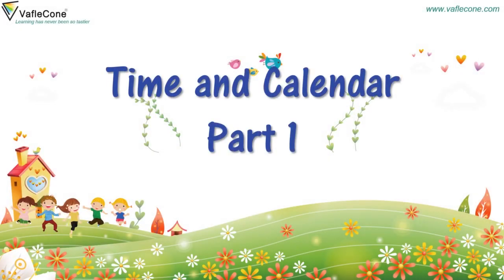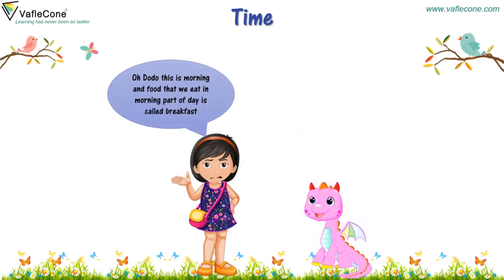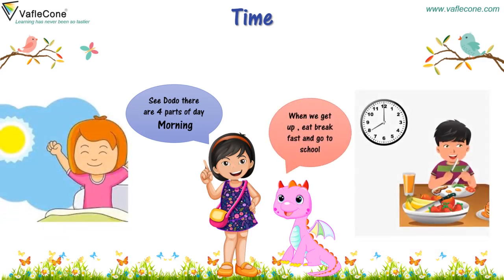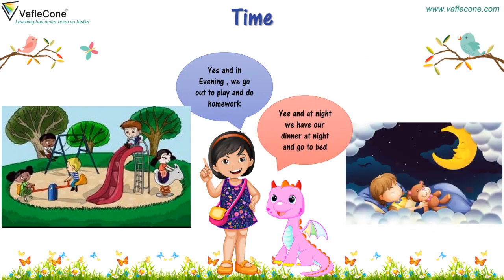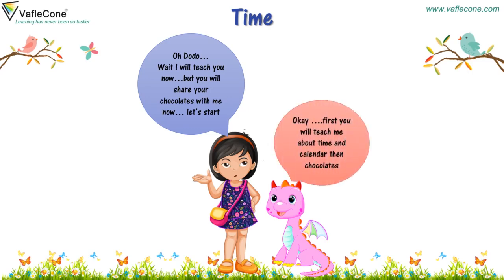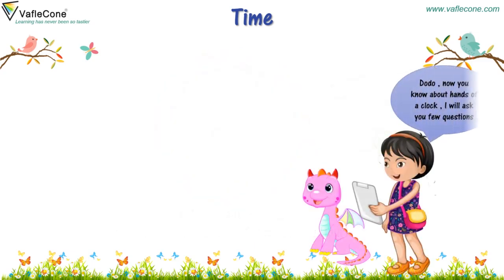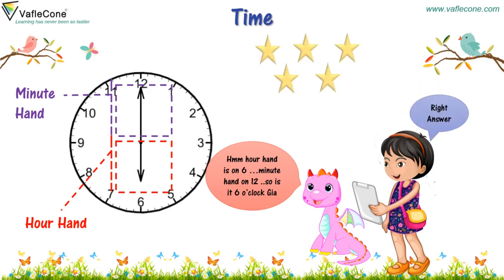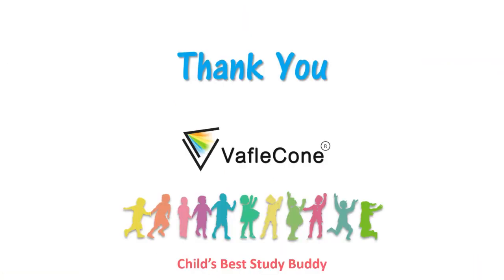Learn about Time for Kids l Time for class 1 l NCERT l CBSE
Learn to read Time , DoYouKnow what are Morning , AfterNoon and Evening? Can you find which one is Minute hand and which is hour hand in the clock. Let's learn about time with Vaflecone.